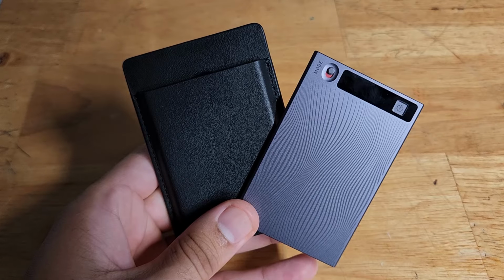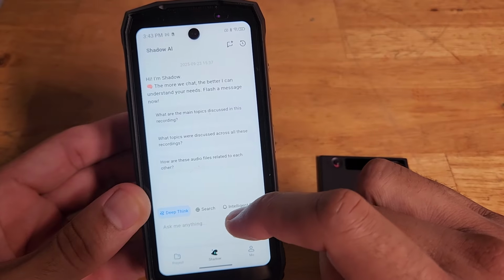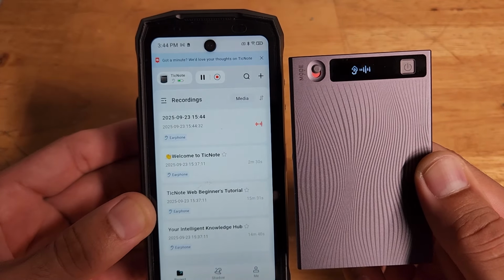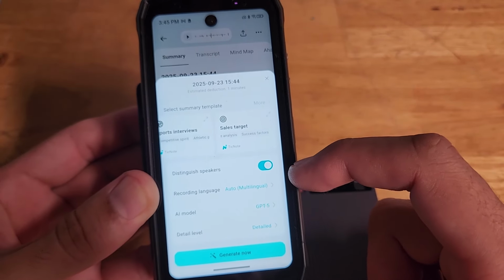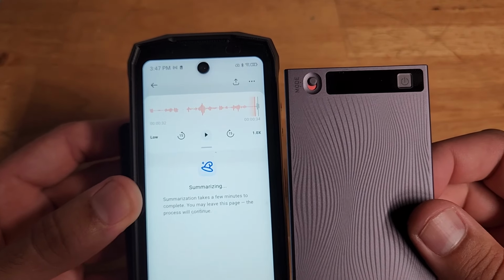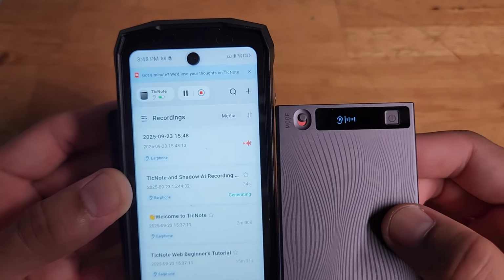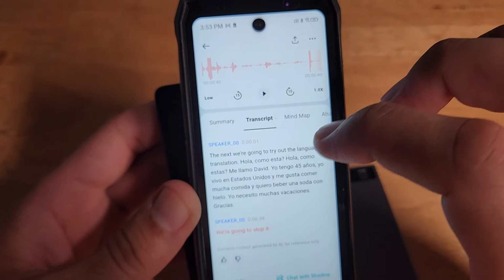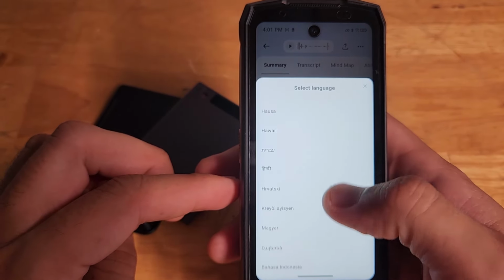Mobvoi TicNote Review – Best Tool for Students & Pros?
Meet the Mobvoi TicNote AI Voice Recorder – your new smart assistant for lectures, meetings, and interviews. With 64GB storage, AI-powered transcription & summarization in 100+ languages, and app control, this recorder makes capturing and organizing conversations effortless.

✅ Records and transcribes in real-time
✅ Summarizes notes automatically with AI
✅ 64GB storage + protective case included
✅ Supports 100+ languages
✅ Perfect for students, professionals & journalists